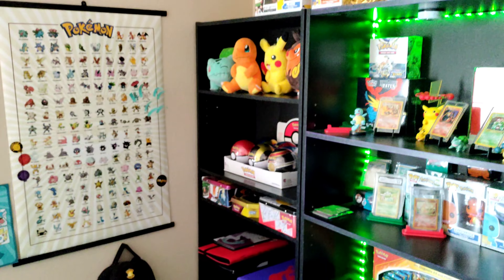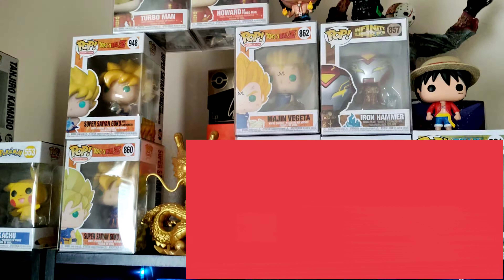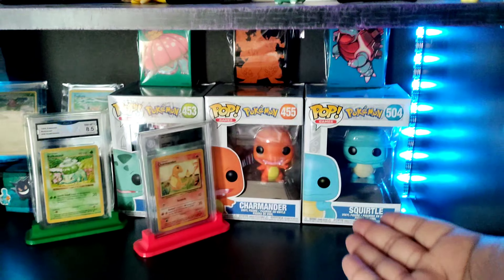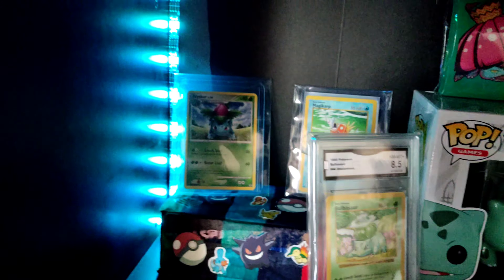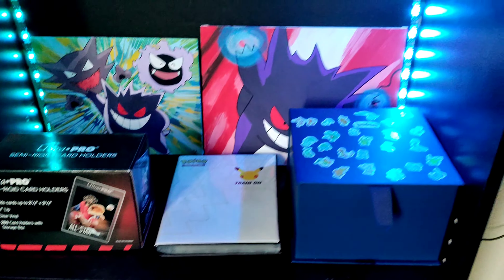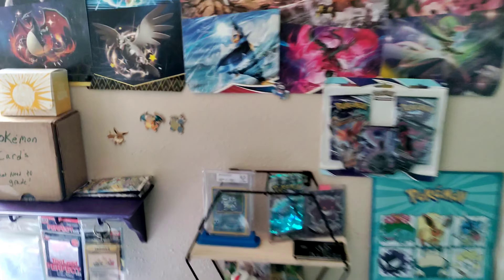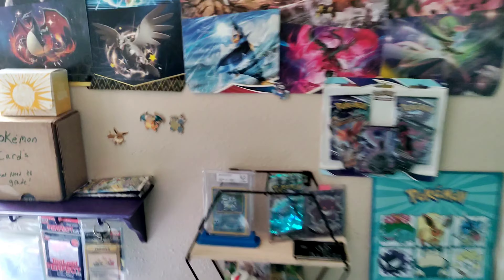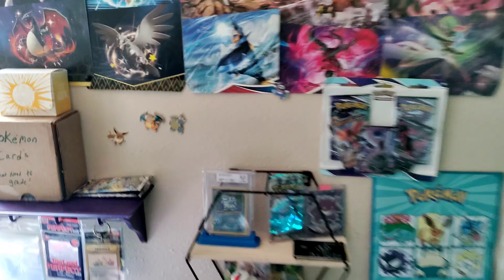Opening Brilliant Stars Built-in Battle! So Close to 1.1k subs!!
Opening a built & Battle Box of Brilliant Stars and a lance Charizard V box on today's Video!

If you enjoyed the content